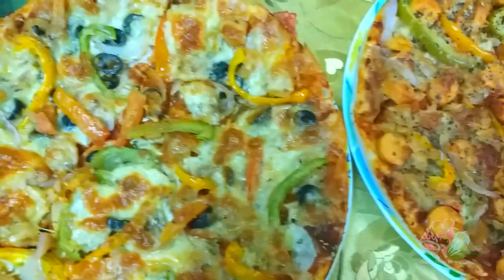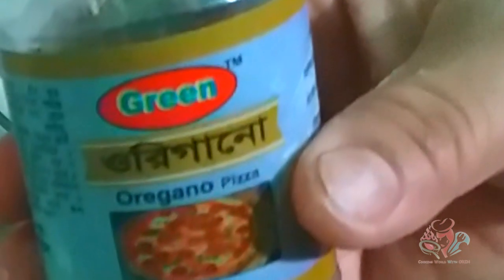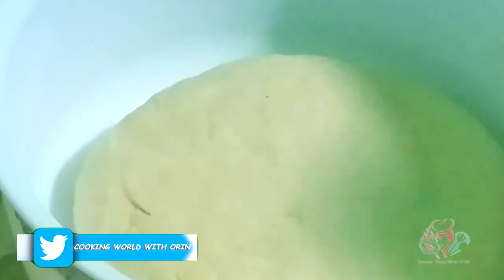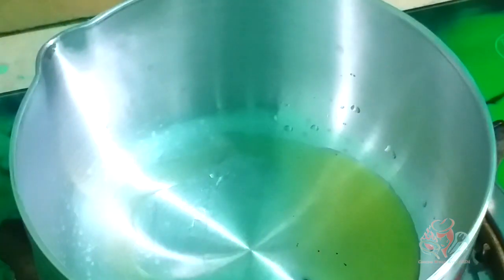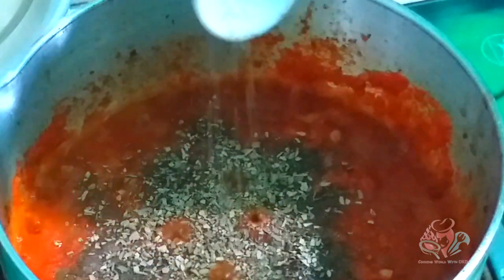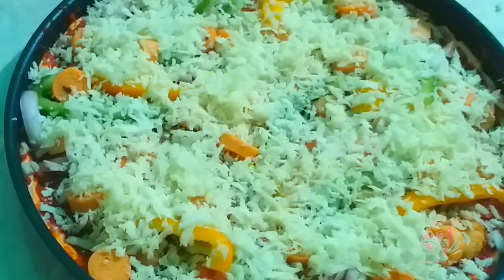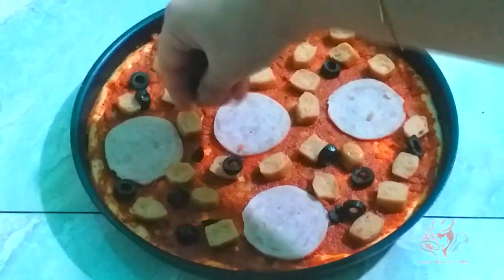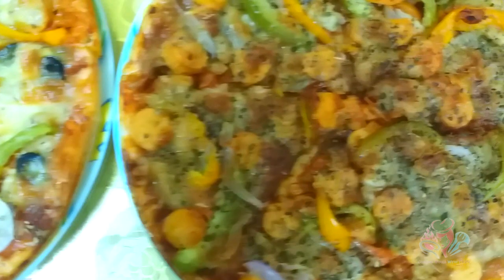Homemade Pizza || Chicken salami with Shrimp Sausage Pizza & Chicken Cheese Pizza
Homemade Pizza Chicken salami with Shrimp Sausage Pizza & Chicken Cheese Pizza this 2 pizza is just tasty and yummy and made for every pizza lovers so if anyone likes my videos and recipes then Subscribe to my you tube channel COOKING WORLD WITH ORIN.